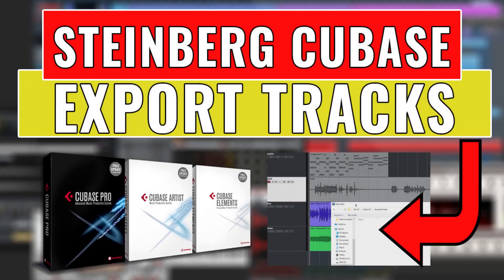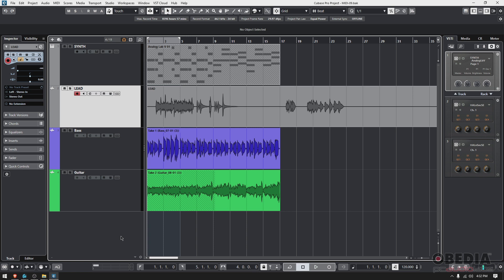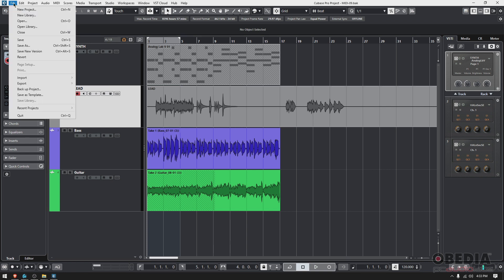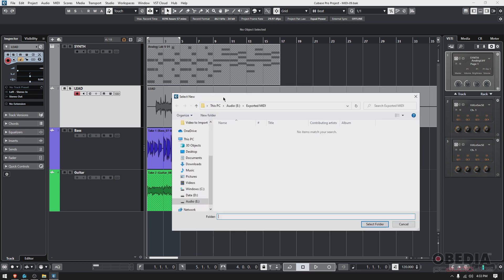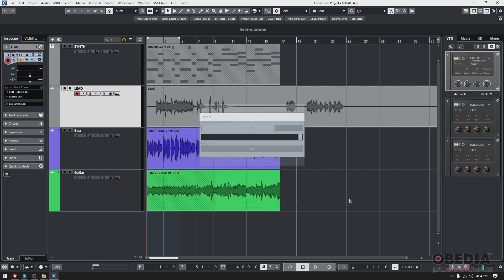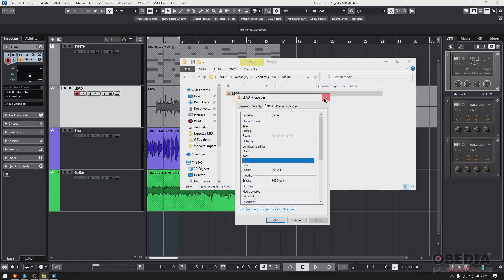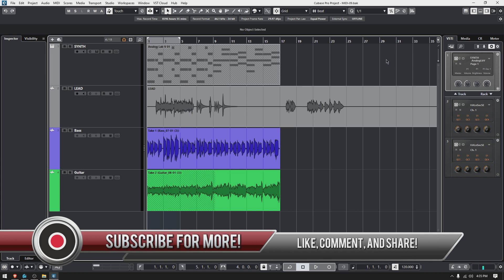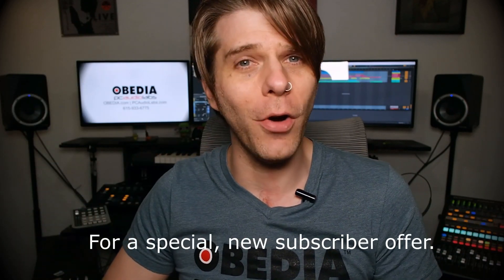Steinberg Cubase: How to Export Tracks in Steinberg Cubase - OBEDIA Cubase Training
In this video, OBEDIA gives you an overview of how to export Tracks in Steinberg Cubase.